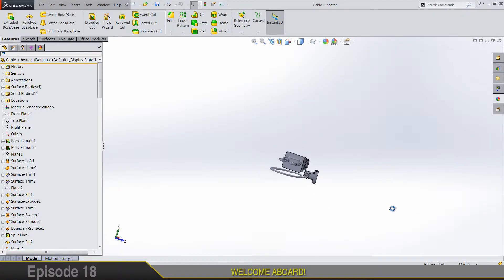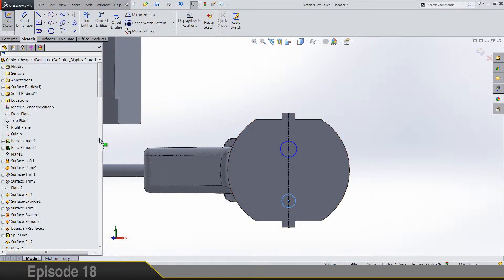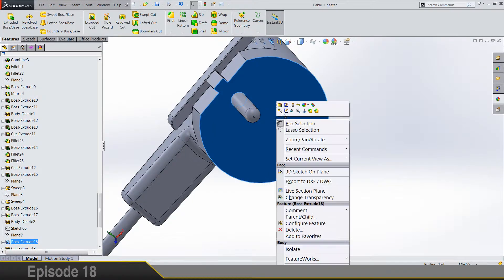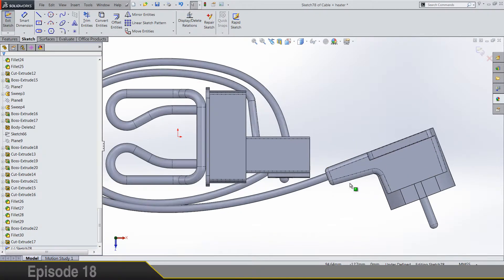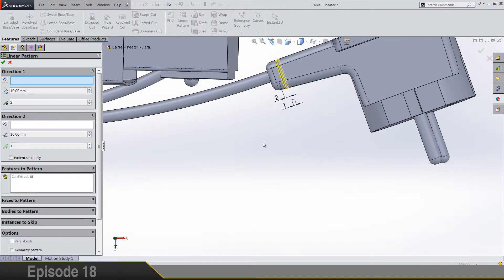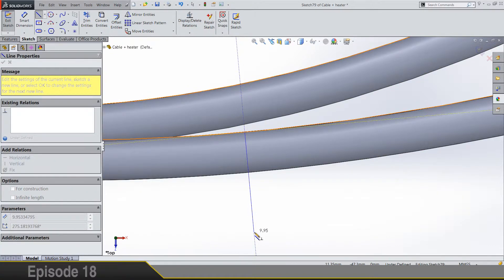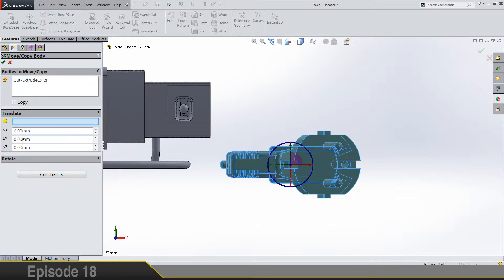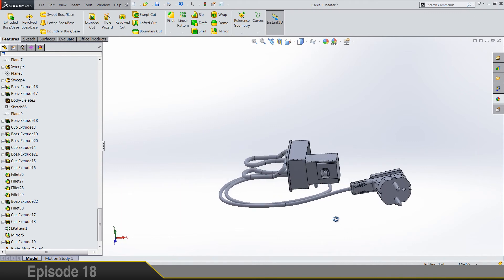SolidWorks surfacing & solid - Teapot #18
SolidWorks surfacing and solid - Teapot part 18

Guys this is the finnal part of sketching and modeling, in next one we working on assembly and finnaly finishing this long project.